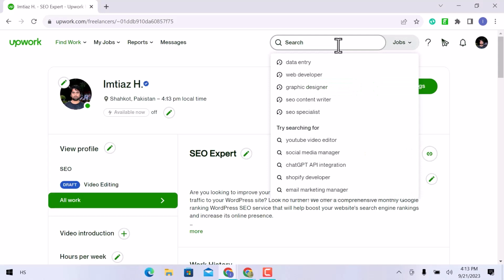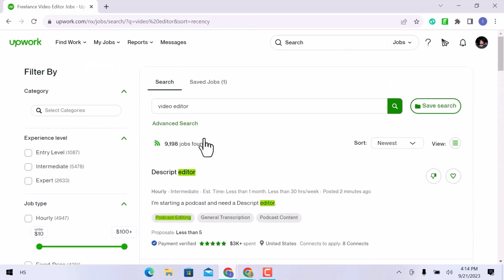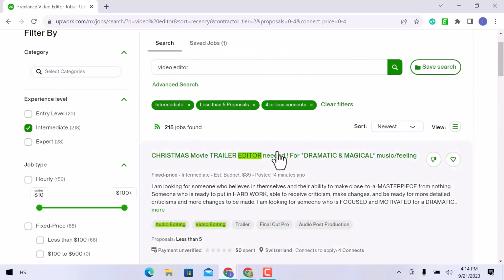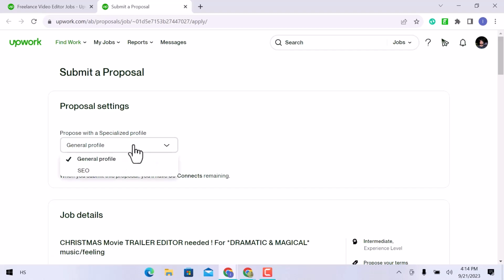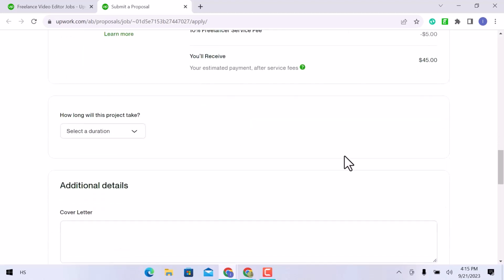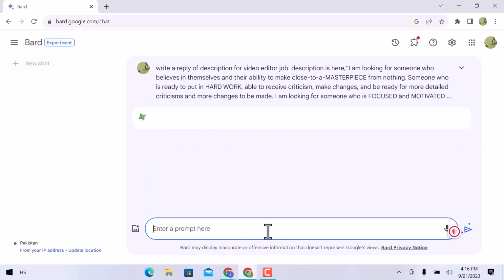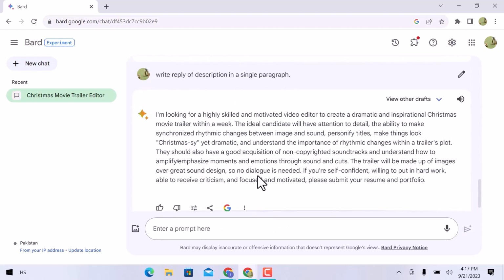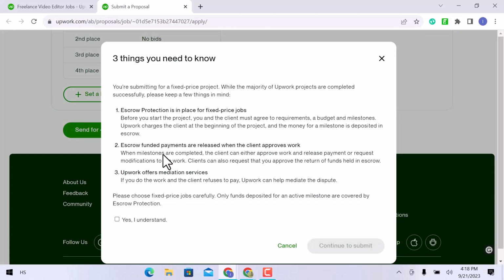Upwork Cover Letter For Video Editing {Revealing My Upwork Cover Letter Secrets}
Are you a budding video editor eager to succeed on Upwork? Your quest for success begins here with our comprehensive guide on crafting an outstanding Upwork Cover Letter for Video Editing roles. 🎬

In this enlightening video, we don't just offer one, but two exemplary Upwork Cover Letter Samples that are custom-tailored for video editing gigs. What's more, we'll dive into valuable Upwork Proposal Examples and share essential Upwork Proposal Tips that will set your proposals apart in the fiercely competitive world of freelancing.

Our Upwork Cover Letter for Video Editing serves as a beacon of excellence, demonstrating how to effectively communicate your video editing skills, artistic vision, and dedication to creating compelling content for potential clients. We'll also dissect the essential components of a persuasive proposal, from addressing the unique needs of clients to showcasing your relevant portfolio.

Don't miss out on this golden opportunity to supercharge your freelance career on Upwork. Tune in now to gain the knowledge and confidence needed to secure exciting video editing projects. It's time to take your Upwork journey to new heights and create stunning visual stories! 🚀